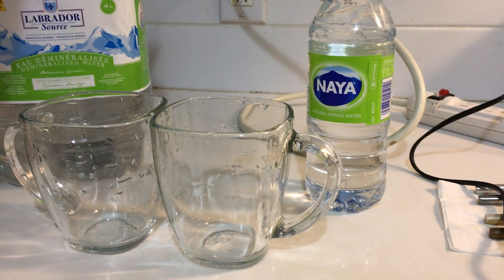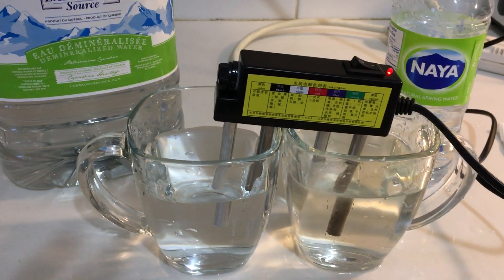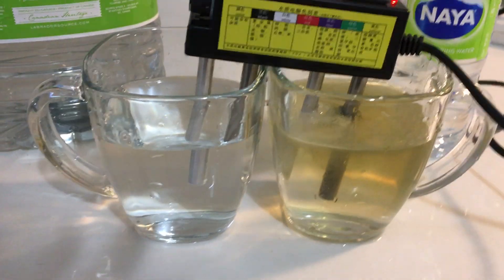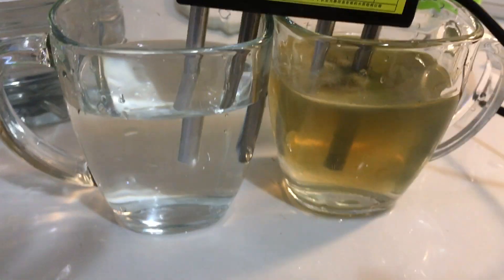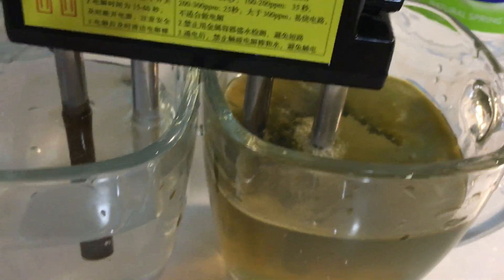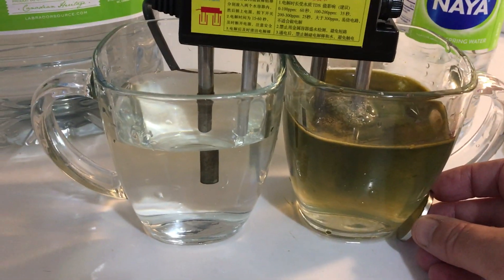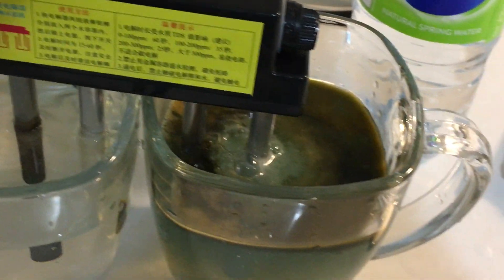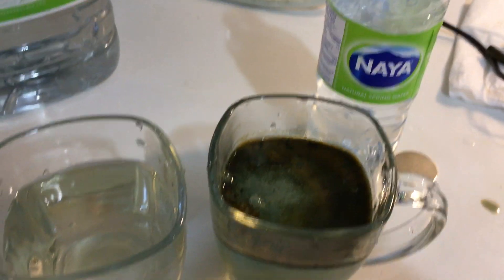N A Y A vs. Distilled, Demineralized water Electrolyzer test; Montreal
Aaron and I test Naya bottled water vs. Distilled water, what is this black stuff floating? Please ask questions about your drinking water for the sake of our kids!